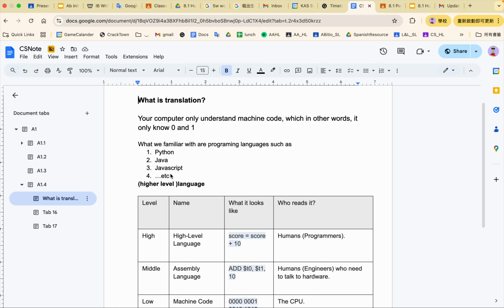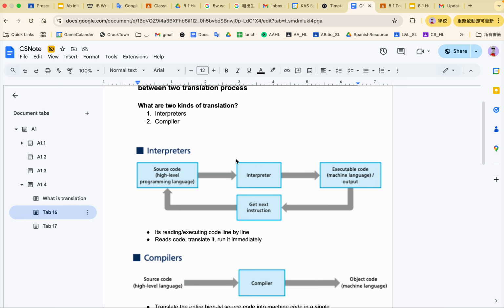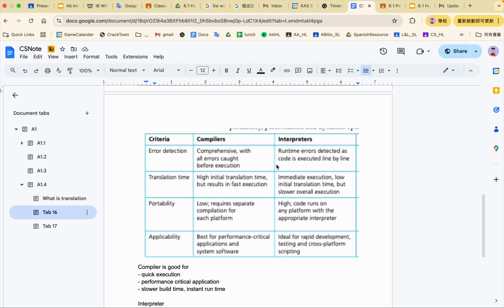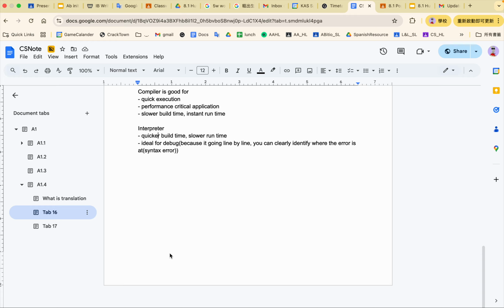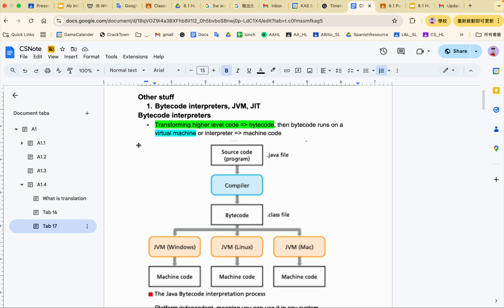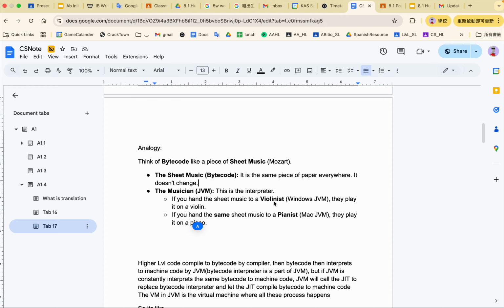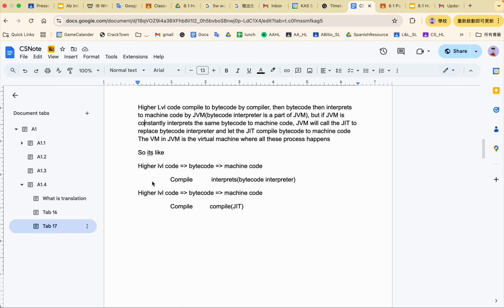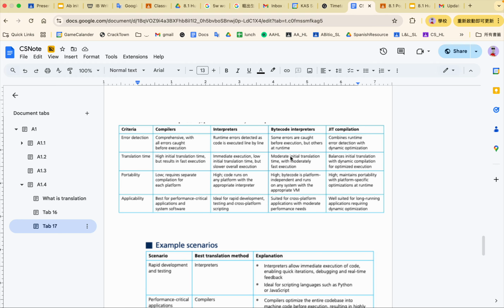IB Computer Science A1.4: Translation [SL only]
Timestamps:

Recorded on December 1st.

Copyrights & Credits:
Video: Kyle Lee
Notes: Kyle Lee